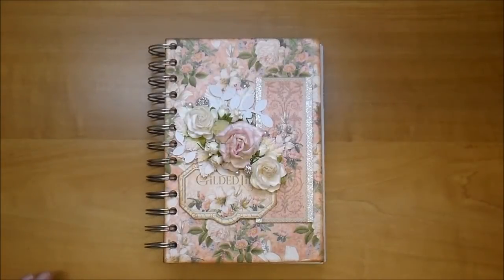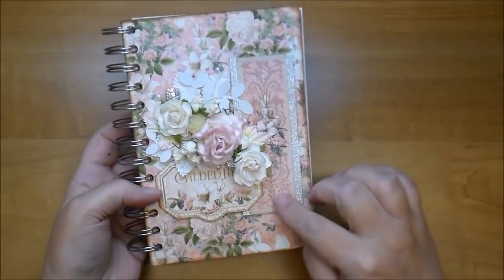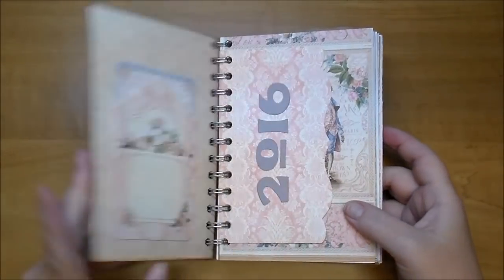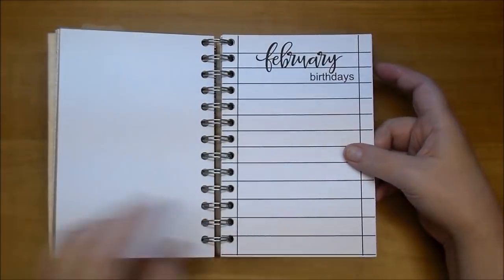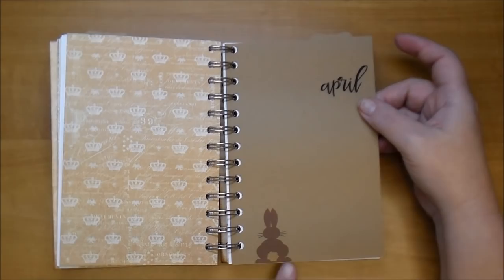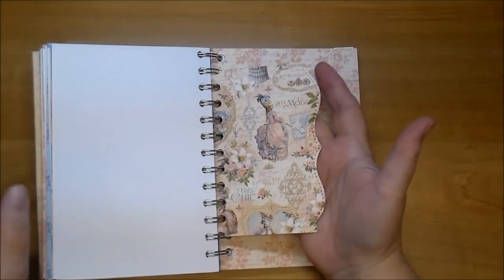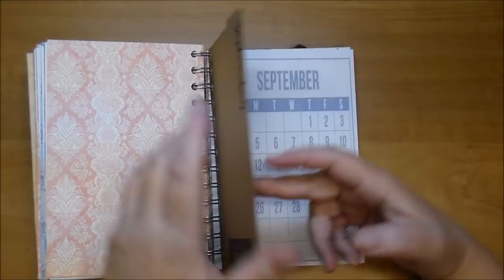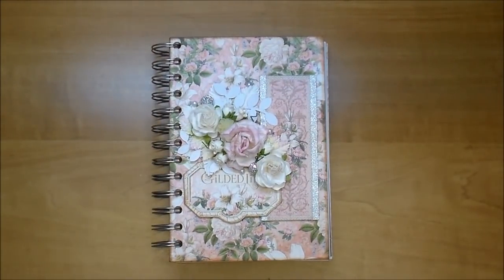Calendar/Keepsake Book!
Products used:
Ivory Hip Rosebuds: GST-063
Mixed 2-Tone Rose Leaves: MKX-454
Green/Baby Pink Rose Leaves: MKX-248
White Leaves: MKX-448
Cream Cabochon: GST-148
Self-Adhesive White & Ivory Pearls: MKX-322
2-Tone Baby Pink Wild Roses: QVR-024
White Wild Roses: QVR-014